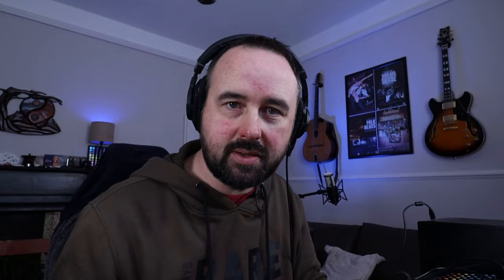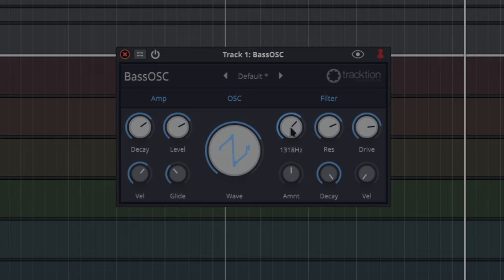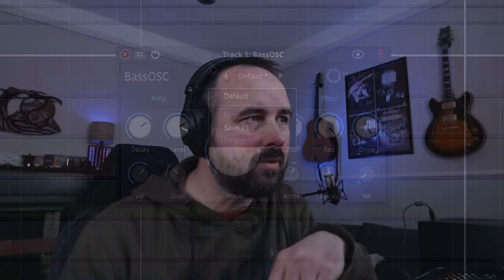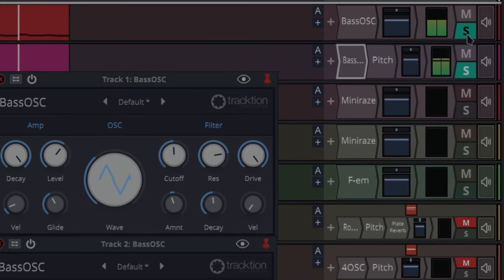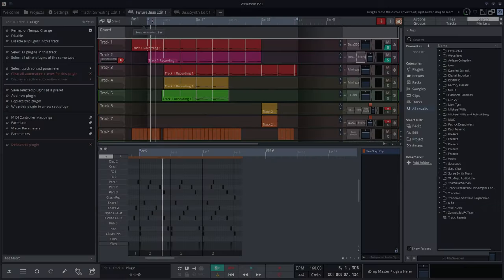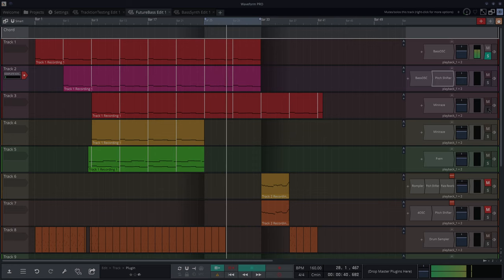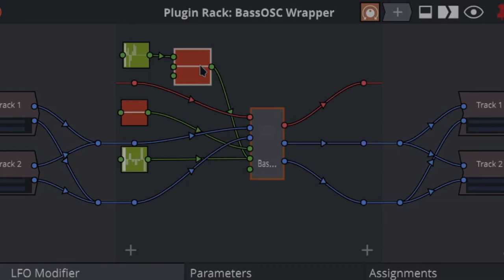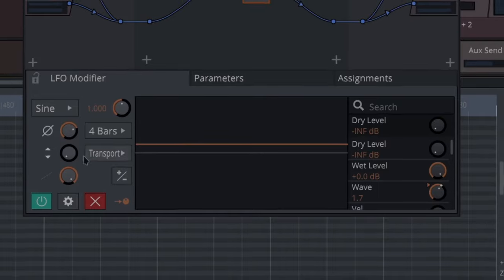Bass OSC - New Waveform 12 Synth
The brand new Bass OSC synth in Tracktion Waveform 12 is fantastic. Whether you want a simple sub or a complex bass, this is the synth for you. It really shines when used in a rack with some LFOs and Steps (as demonstrated in this video).

0:00 Exploring Bass OSC
2:04 Future Bass, Past
4:56 Dubstep Trick